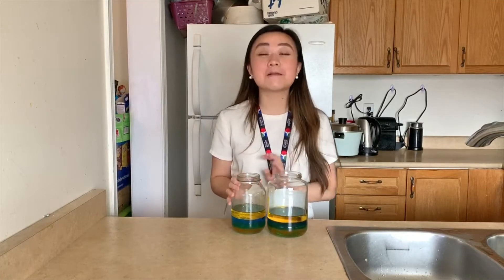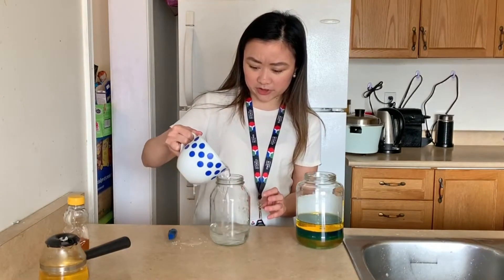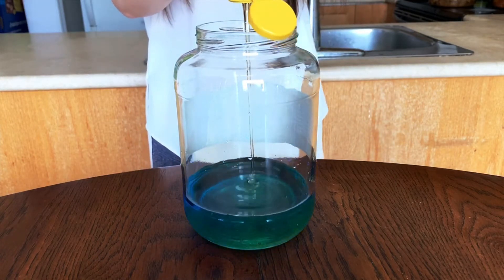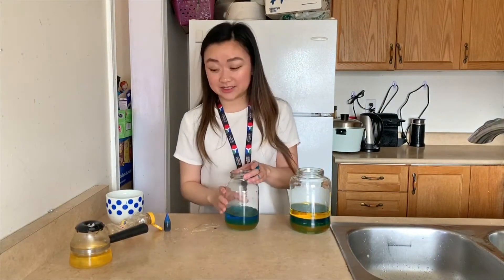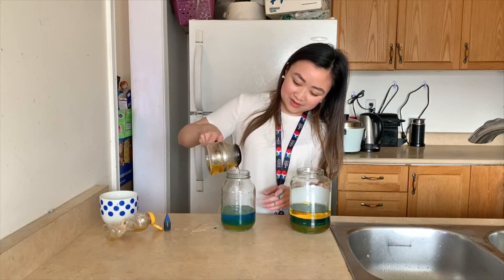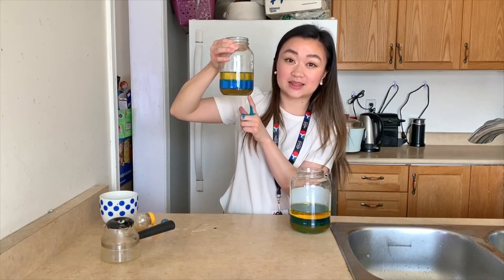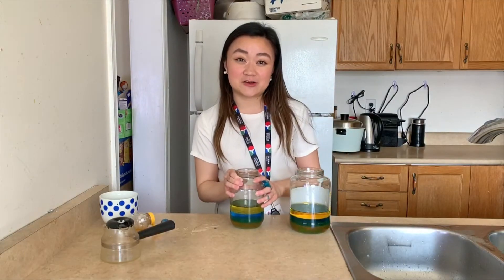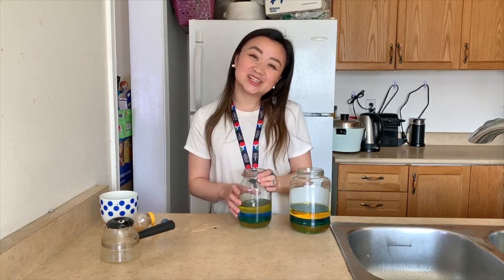Layering Liquids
Explore the densities of different liquids through a layering experiment with host Veronica, then try creating a rainbow in a jar. How many liquids can you layer?